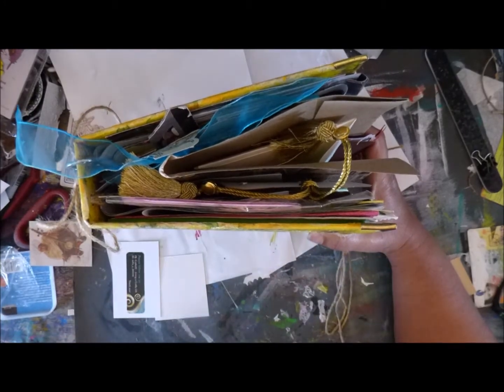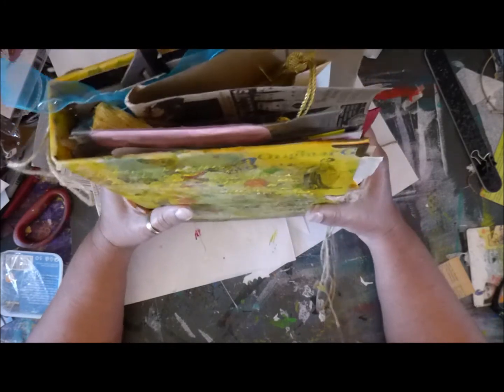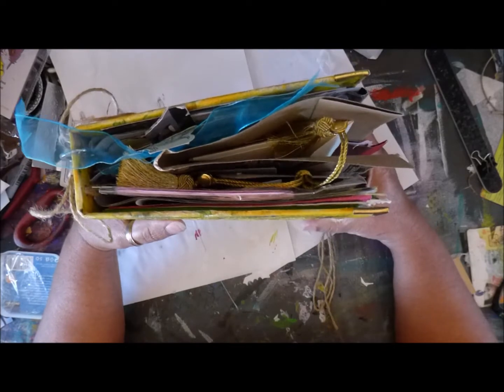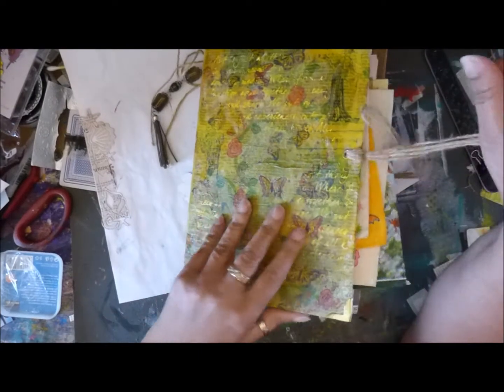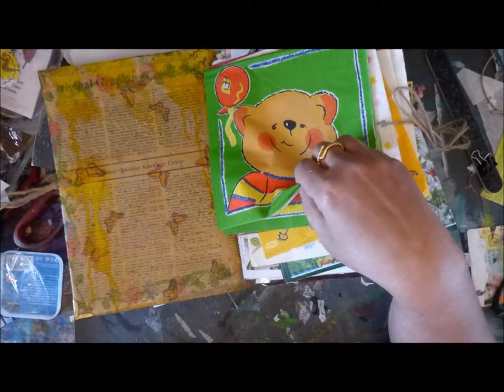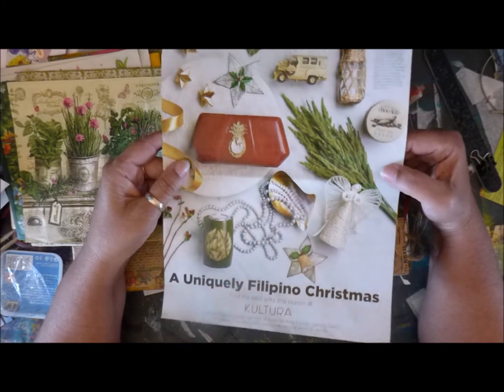Huge FloJo From Virginia-Part 1